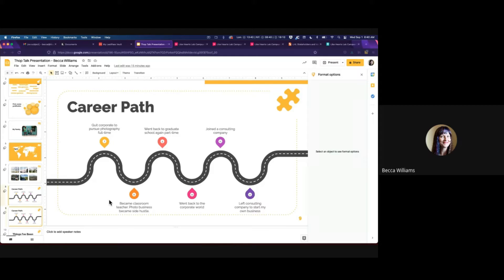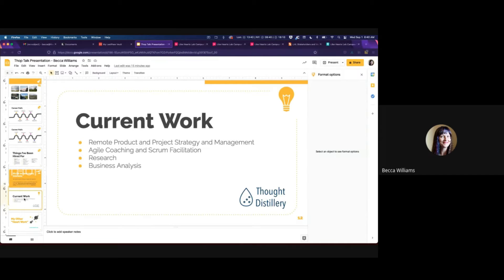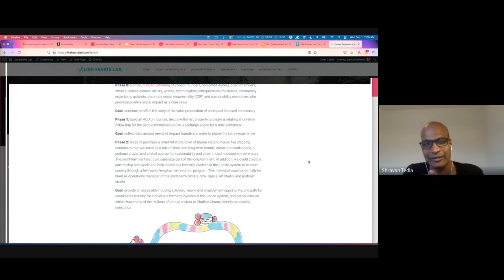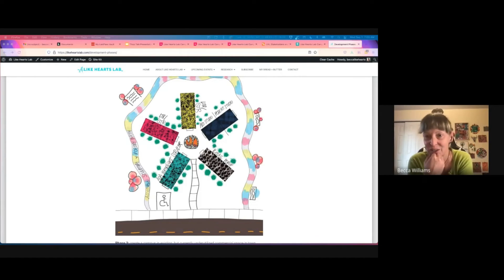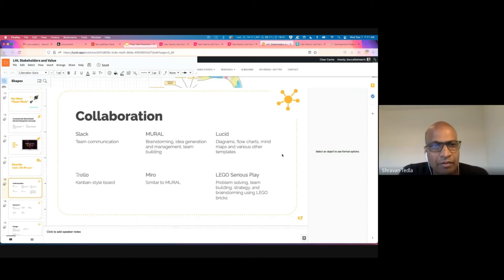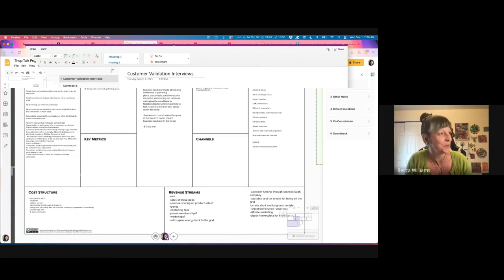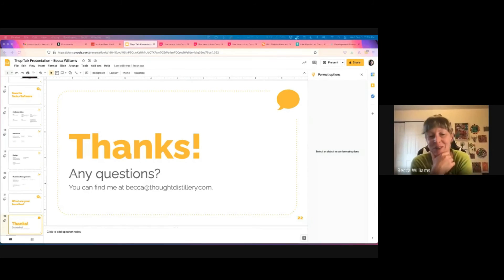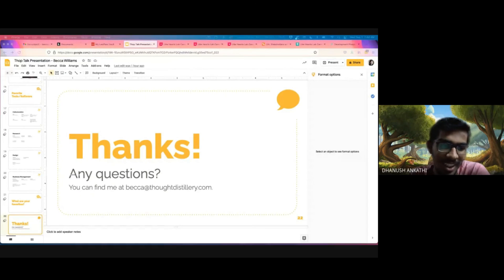THOP TALK with Becca Williams Ma'am | Interactive Session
Hosting credits: Deepthi Marepalli
EC: Supraja Pasuladi